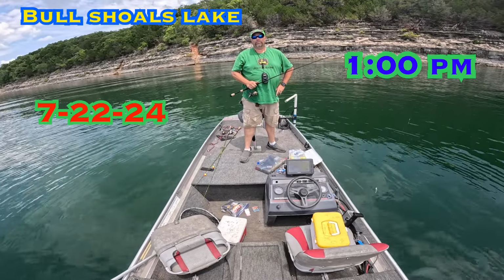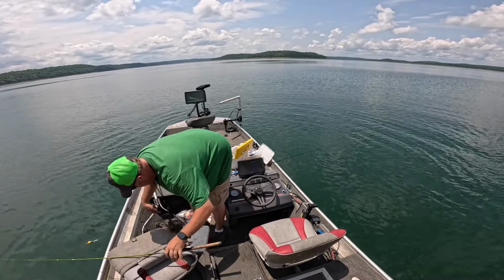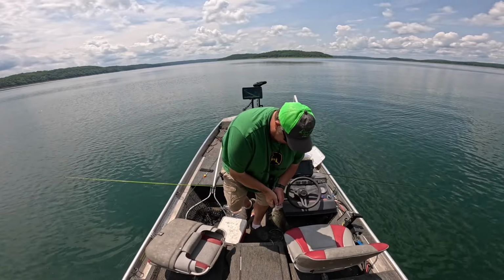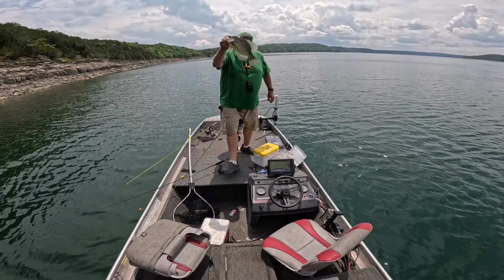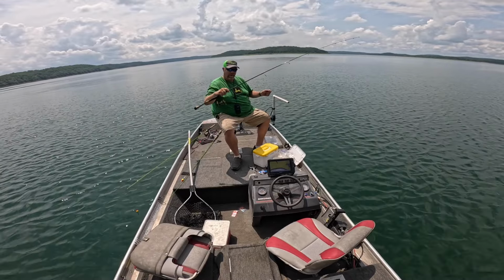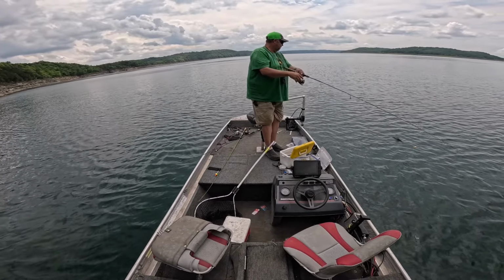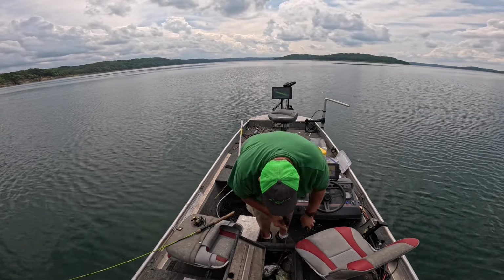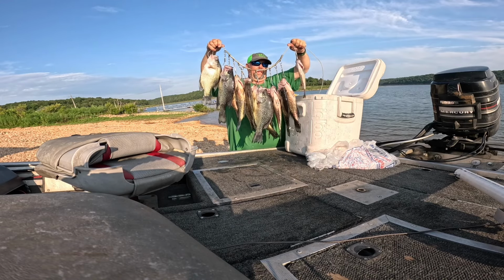Summer crappie fishing Bull shoals lake 7-22-24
My trip to bull shoals lake  on 7-22-24. Catching some really nice thick crappie.  Mixture of jigs and minnows. Caught more on minnows